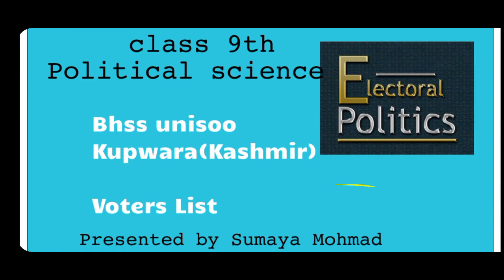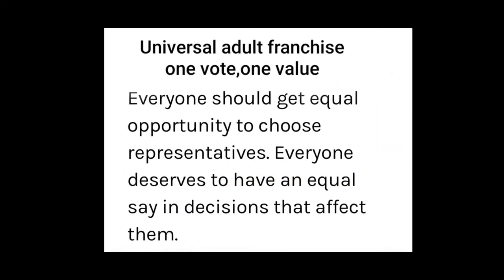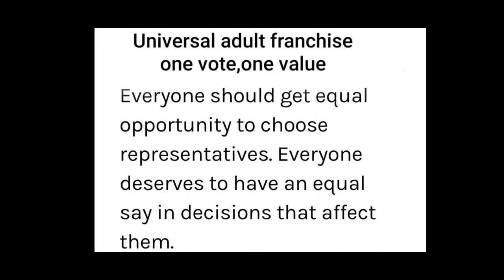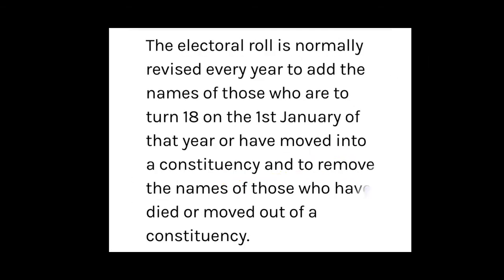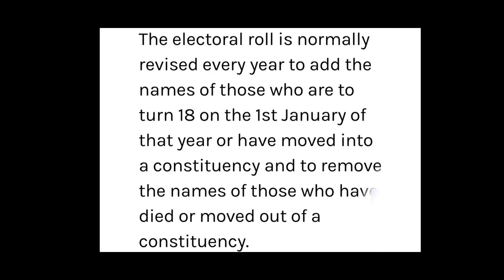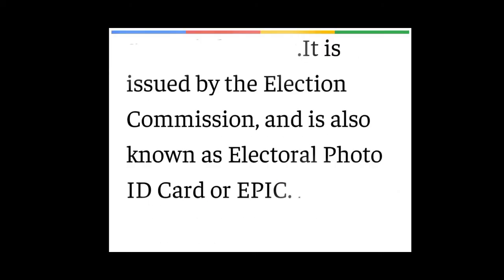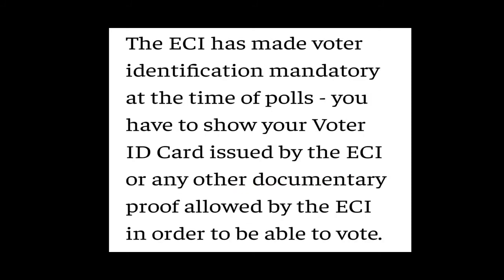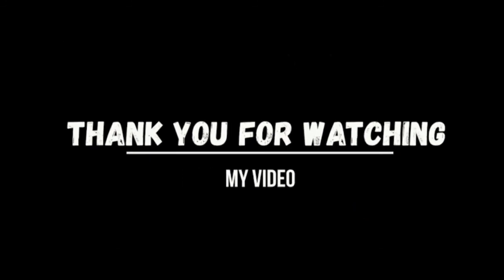Voter's List (class 9th Political science)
Sumaya Mohmad